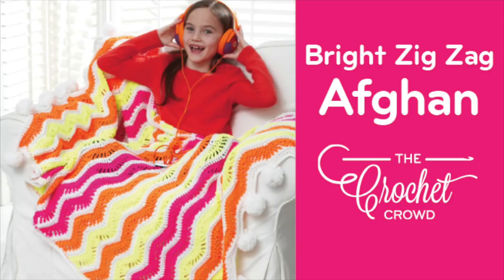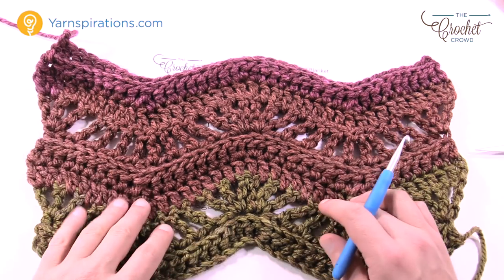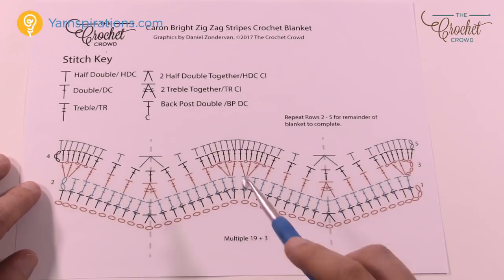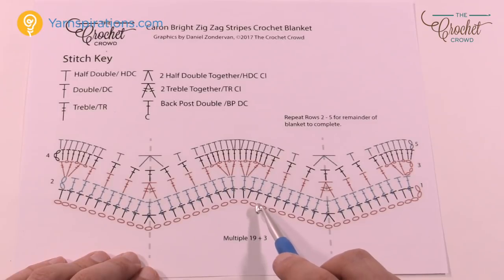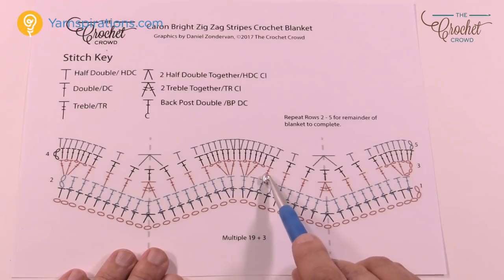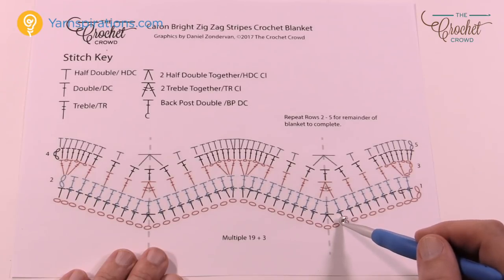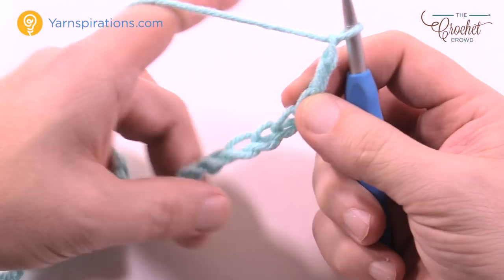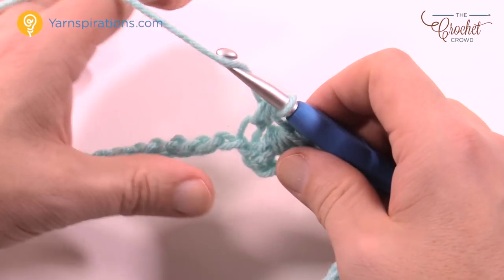Crochet Zig Zag Wave Blanket Pattern | EASY | The Crochet Crowd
Here is another version of a Crochet Bright Zig Zag Afghan. There is a repeat pattern that appears to be easy to follow. From regular zig zag look to having some stitches to be splayed out for interesting visual effects

You can change the colours to suit your lifestyle. I think this afghan would be fun to play with.